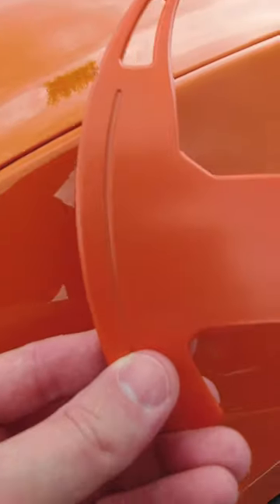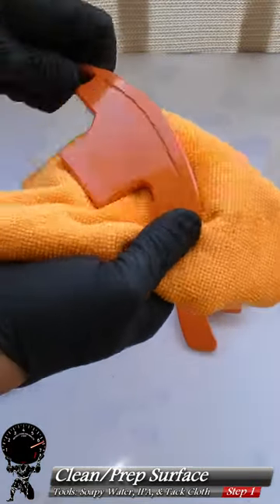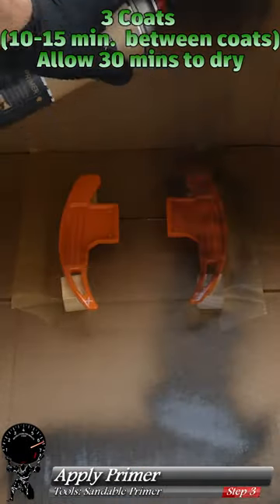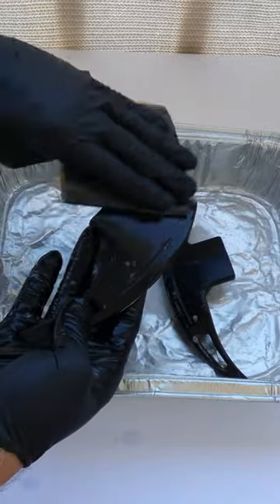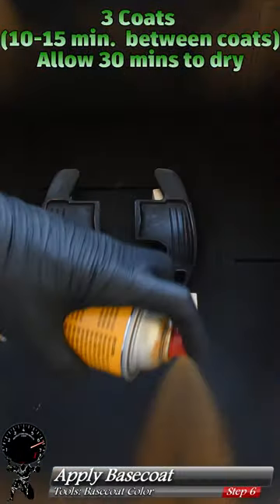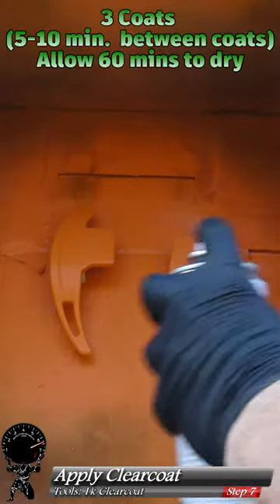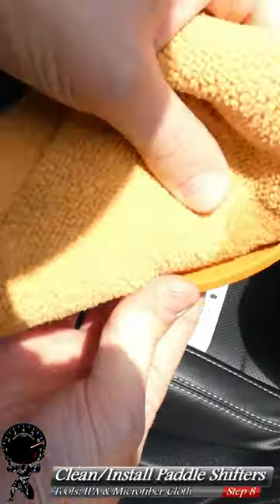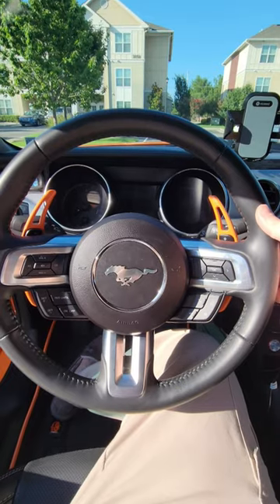How to Paint and Install Extended Paddle Shifters for 2015+ Mustangs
We are going over the steps to paint and install Extended Paddle Shifters for a 2021 Mustang ('@pumpkineater_s550'). The Paddle Shifters were already orange; however, it was too light of a color (hard to tell with the lighting) and we decided to paint it to match.

Products Used:
Steering Wheel Extended Paddle Shifters
Assorted Sandpaper
Tack Cloth
Black Nitrile Gloves

Tools:
Safety Glasses
Adhesion Promoter
Basecoat Paint (Twister Orange)
Sandable Primer (Black)
1k Clearcoat
Soap/Water Solution
Water
91% Isopropyl Alcohol
1000 Grit Sandpaper
Tack Cloth
Microfiber Cloth
Nitrile Gloves